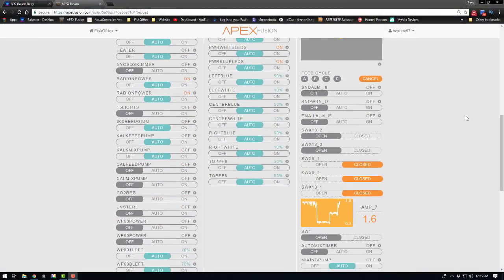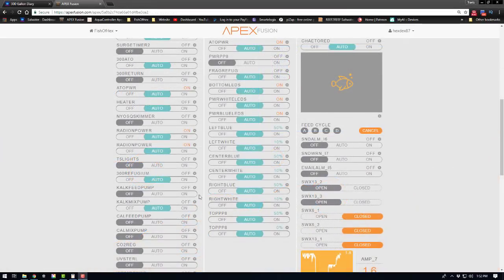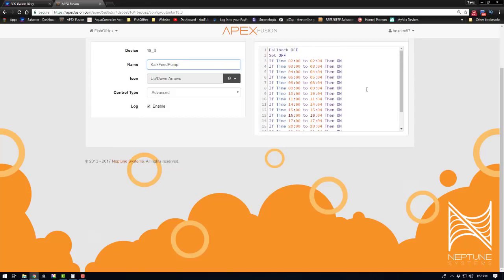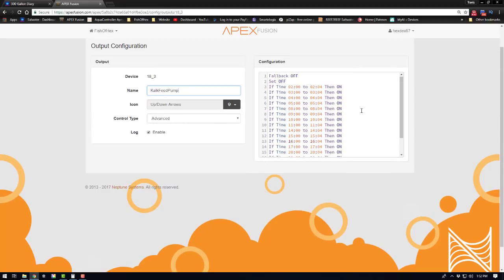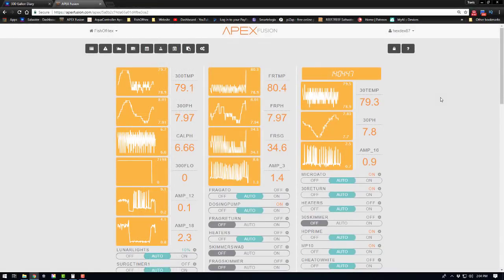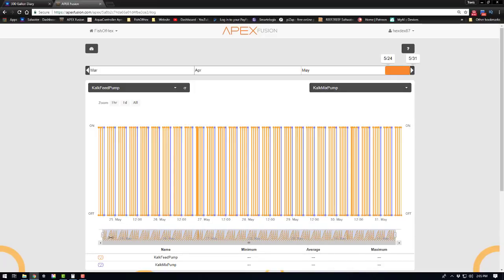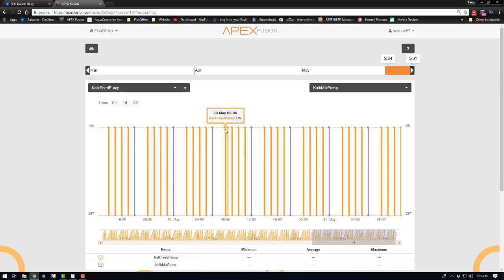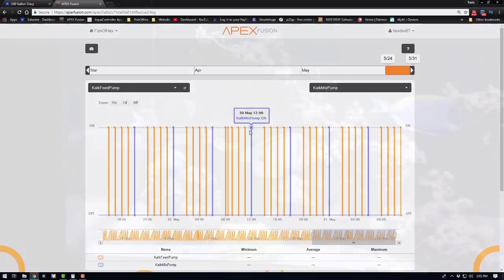DIY Kalkwasser Reactor Part 2 | Setup & Apex Programming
In this video i will be installing and programming the new diy kalkwasser reactor on the 300 gallon reef tank. I will be using this reactor along side with my geo calcium reactor. Im using the kalk to increase my tanks ph.

🐠Support FishOfHex🐠